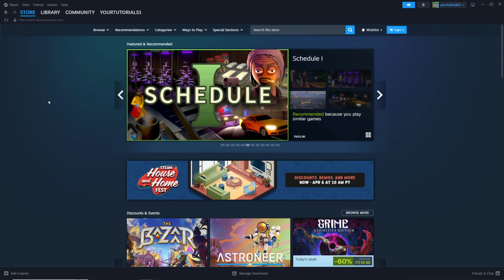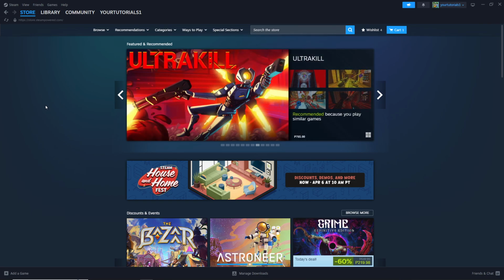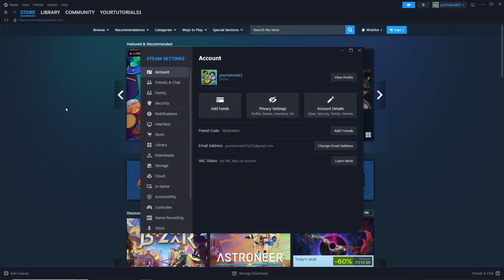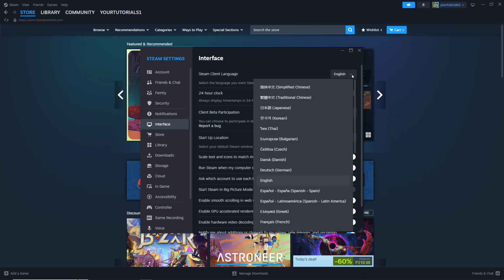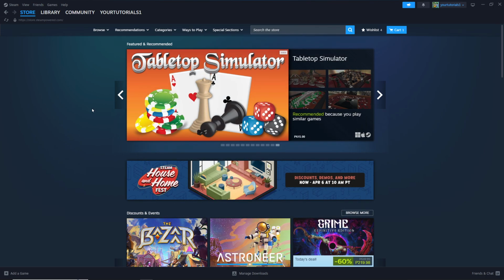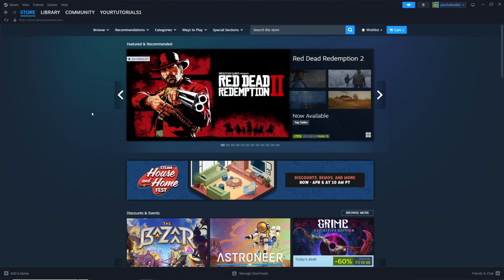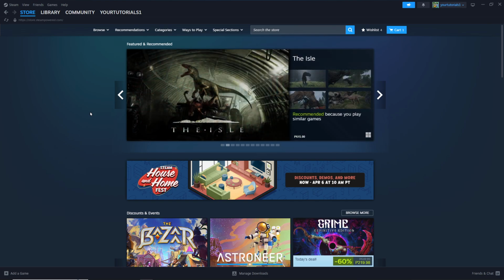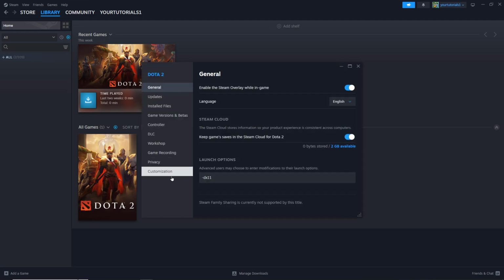How To Change Language On Steam And Games - Easy Guide (2026)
Struggling with this? How To Change Language On Steam And Games is easier than you think once you know the exact steps. In this tutorial, you'll learn how to do it quickly along with pro tips to avoid common mistakes.

⏱️ Timestamps:
0:00 – Introduction
0:40 – Locate the feature
1:20 – Step-by-step process
2:00 – Apply and test
3:00 – Pro tips
4:00 – Final results